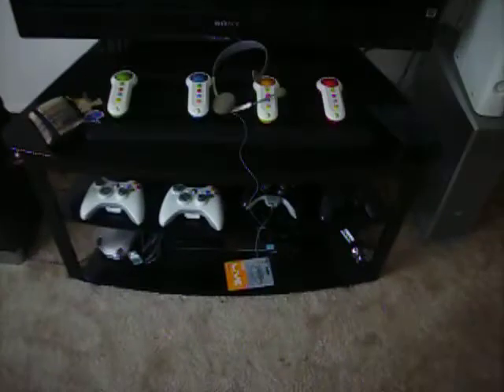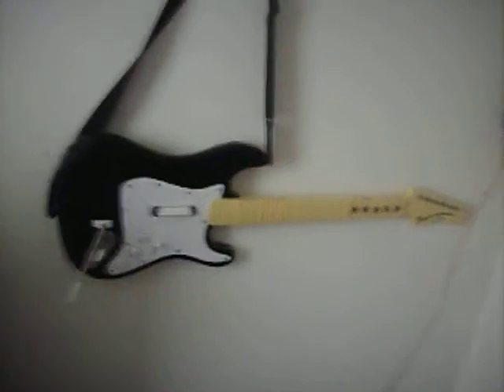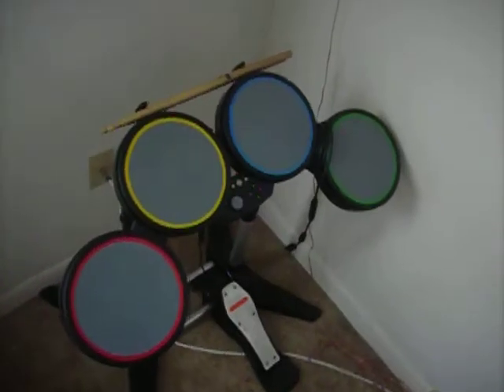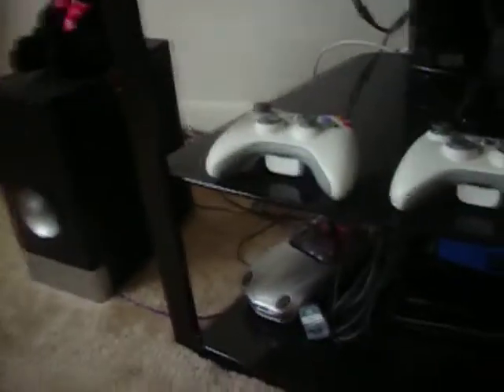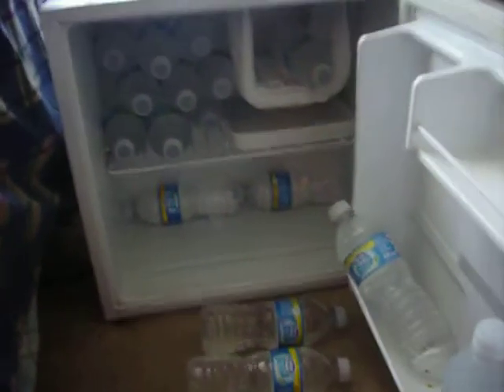My room set up, HD Surround sound, 360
Well I had a different set up before and now I'm uploading my updated set up as I dont play ps3 anymore so i just threw it in my brothers bedroom